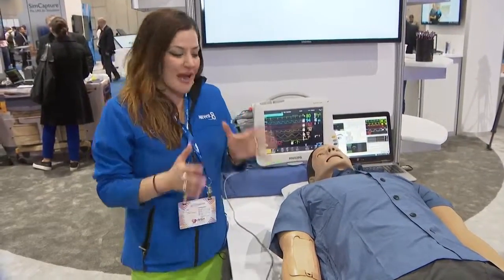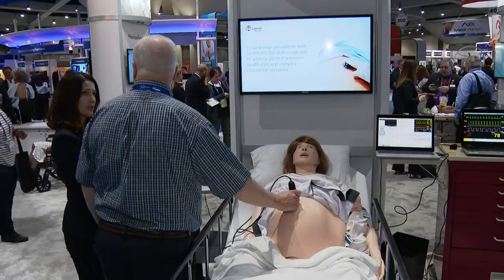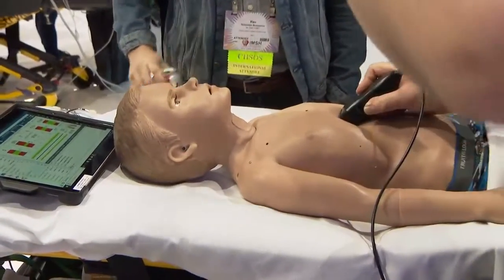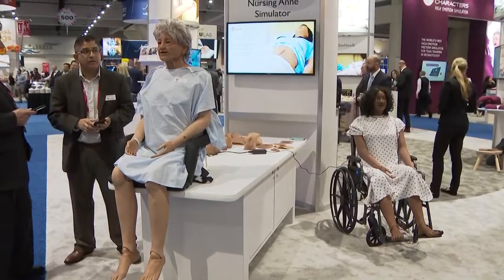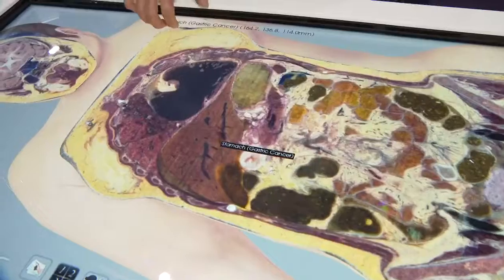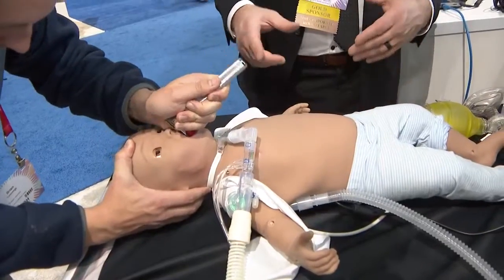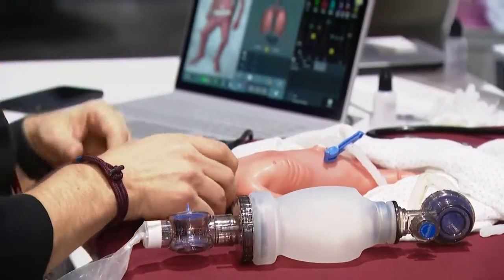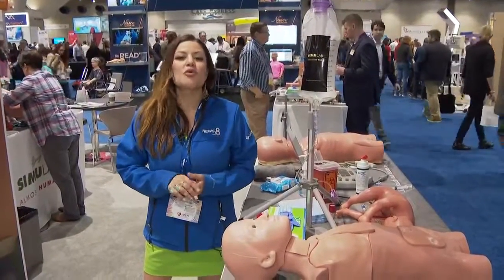Simulation technology making moves in the medical community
The President of the Society for Simulation in Healthcare explains the future of medicine.